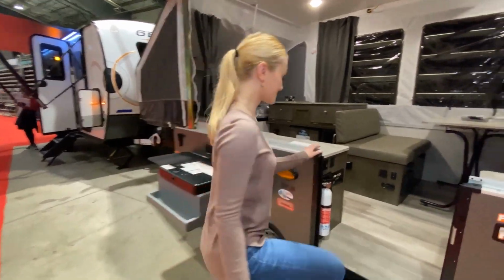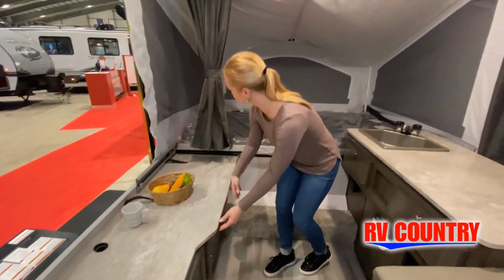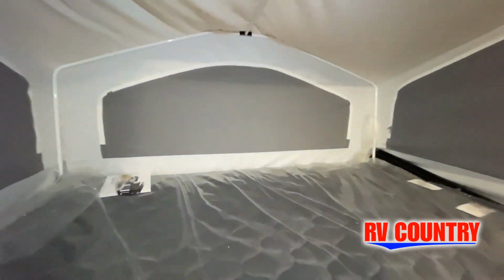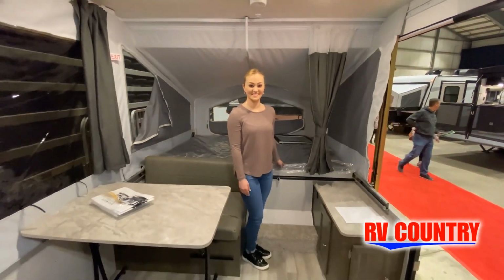Forest River RV-Rockwood Freedom Tent-1940LTD - by RV Country of Fresno CA, Mesa AZ, Fife WA, Mt. Ve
Forest River RV-Rockwood Freedom Tent-1940LTD - by RV Country of Fresno CA, Mesa AZ, Fife WA, Mt. Vernon WA, Coburg OR, Laughlin NV
Forest River Rockwood Freedom Series folding pop-up camper 1640LTD highlights:

Carry-Out Range
7' Awning
Two Tent Beds
Booth Dinette

Take your family on an adventure above ground in this Rockwood Freedom Series folding pop-up camper by Forest River. Cooking dinner is made easy with the indoor kitchen, as well as the  carry-out range . You can enjoy your meals either at the  36" x 64" dinette  which can also be transformed into a sleeping space, or you can pull up a chair underneath the  7' awning . At night, you can choose to enjoy a good night's rest on either the front  54" x 78" bed  or the rear 42" x 78" bed.

Forest River's Rockwood Freedom Series folding pop-up campers make time spent with family and friends exactly what it should be - relaxing, enjoyable, and easy to do! These units offer luxurious features from home, such as  quilted-top mattresses , residential-style cabinet doors, wood drawers with full-extension metal guides, and  leather-appearance seating . These units also feature a one-piece  vacuum-bonded fiberglass roof  with a metal interior ceiling, a one-piece undercoated structure wood floor, a five-piece sectionalized  Hurculite Supreme tenting , full-perimeter aluminum bed frames, and tinted vinyl windows.